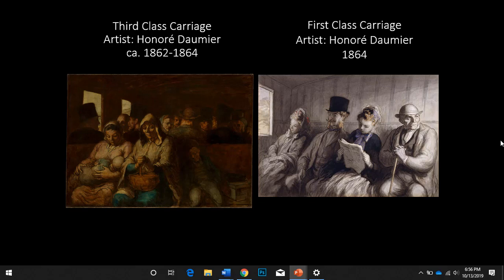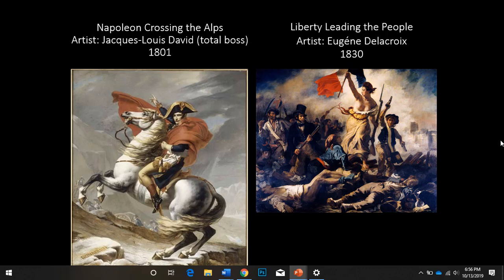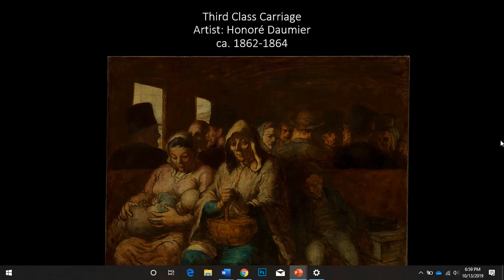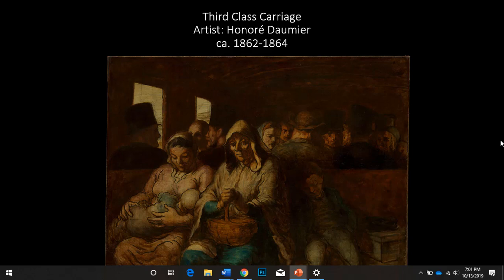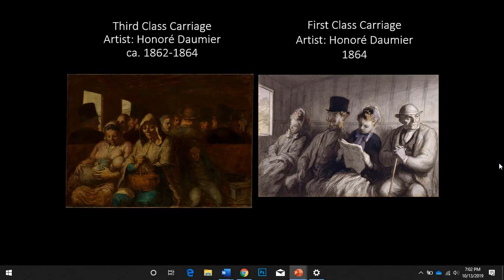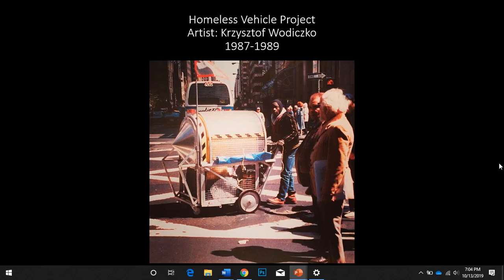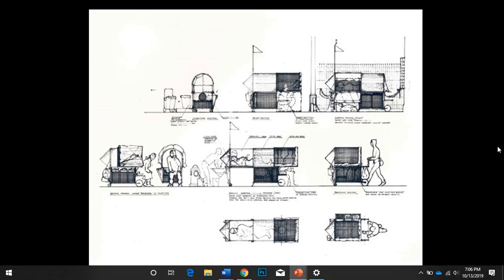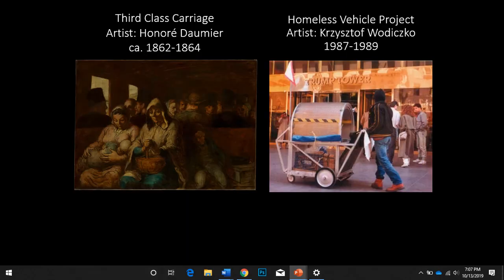Art 201/202: Art to Incite Social Change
An short examination into the ways in which artists have similarly used art to call for change, despite differences in style, context, and time period.